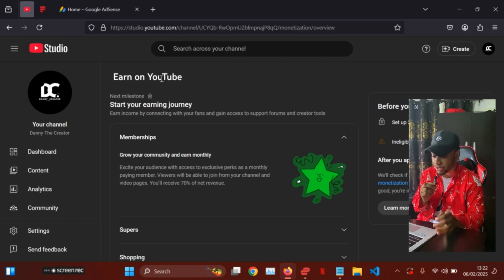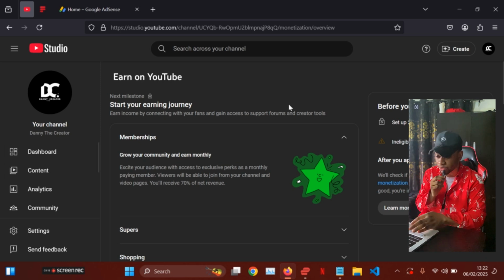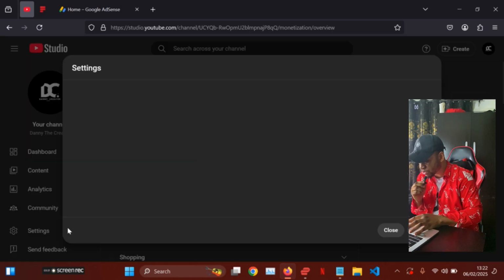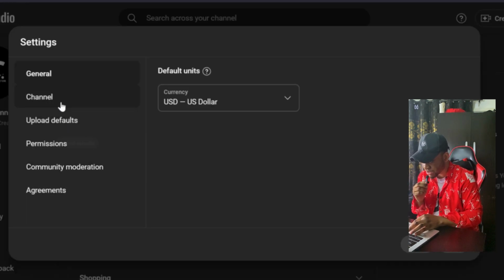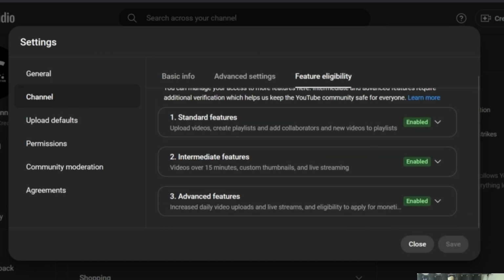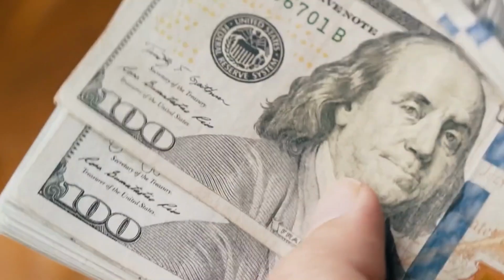How to Create Google AdSense Account for YouTube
Simple steps to create Google Adsense account for YouTube and link it to your YouTube channel

Learn how to monetize your YouTube channel with Google AdSense! In this step-by-step tutorial, i will walk you through the process of creating a Google Adsense account for your YouTube channel

Discover how to:

Enable monetization on your YouTube channel
Create a Google Adsense account and link it easily to your YouTube channel and start making money online
Understand Adsense policies and guidelines

Watch this video now and start monetizing your YouTube channel with Google AdSense Today!

SIMILAR VIDEOS -